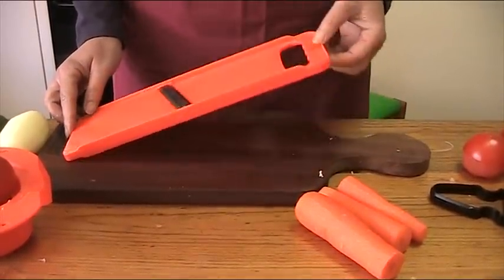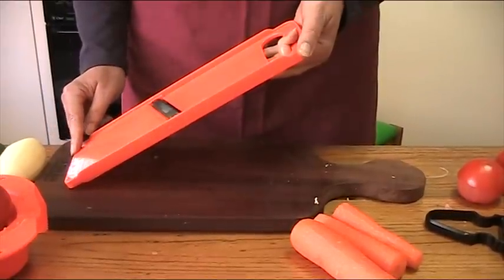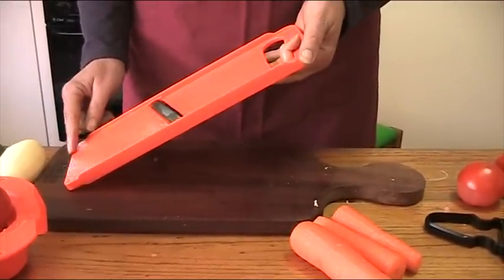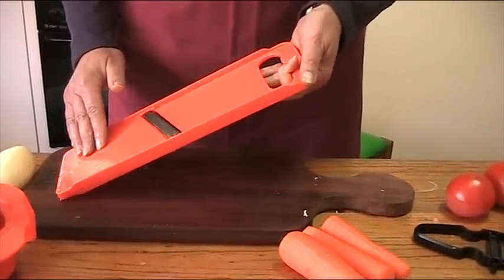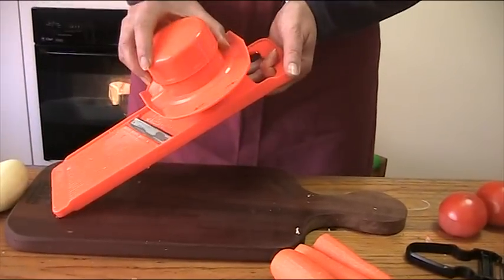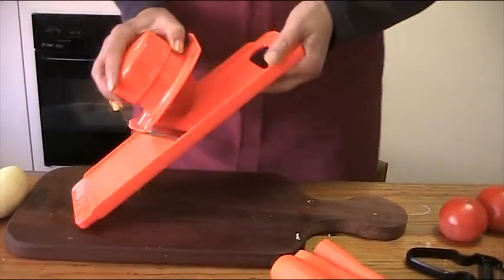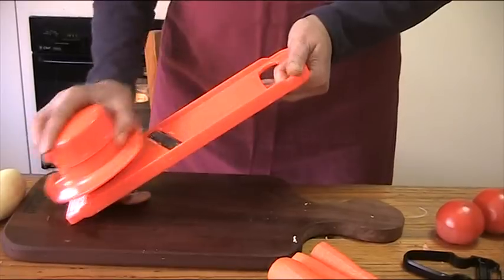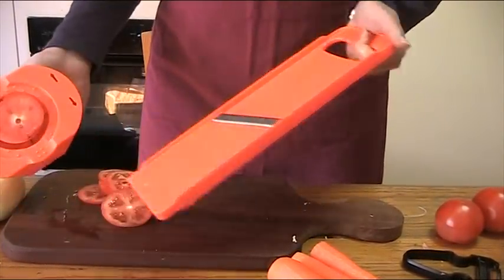Using the Strip Slicer